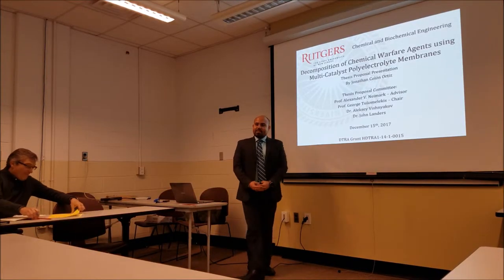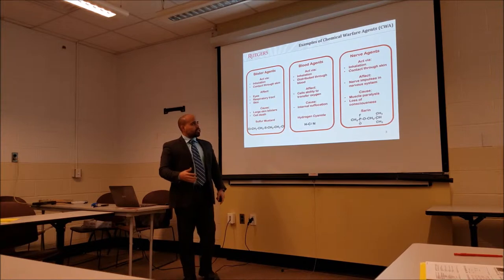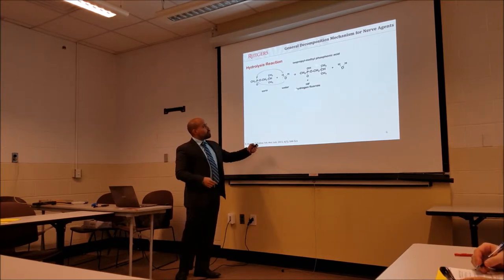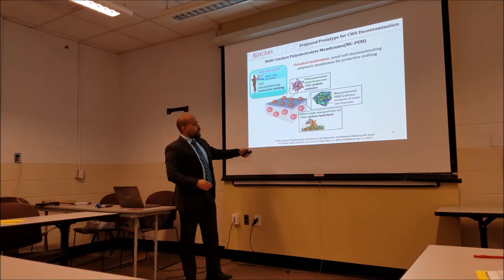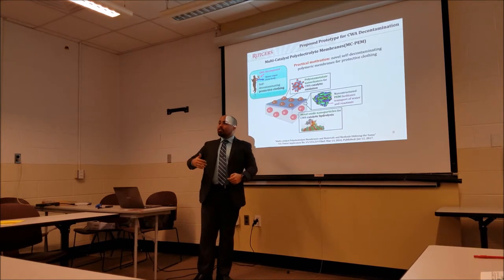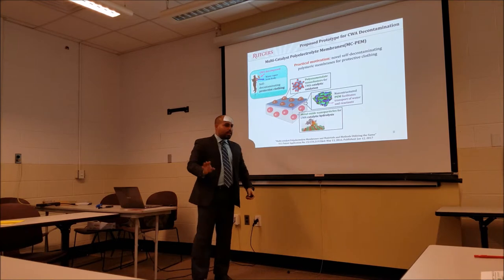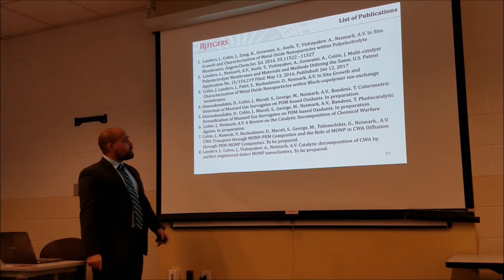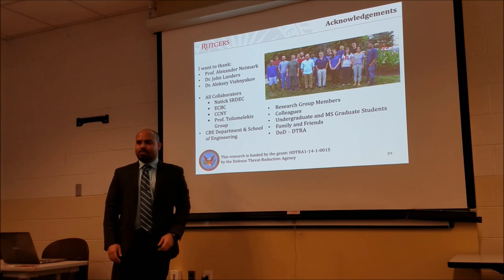PhD Proposal Defense - Jonathan Colon Ortiz